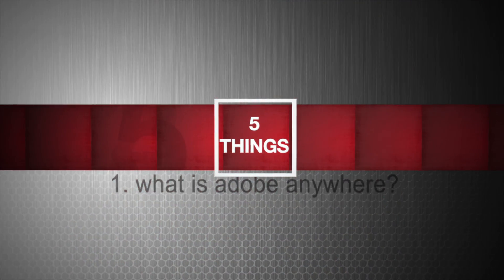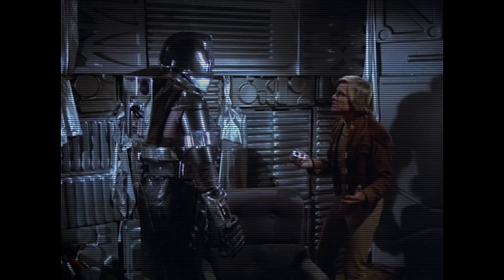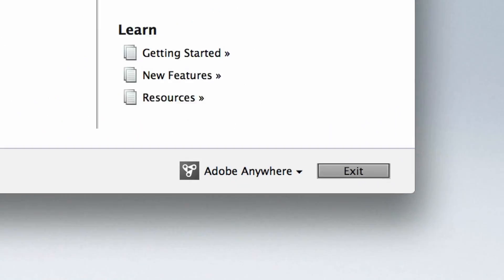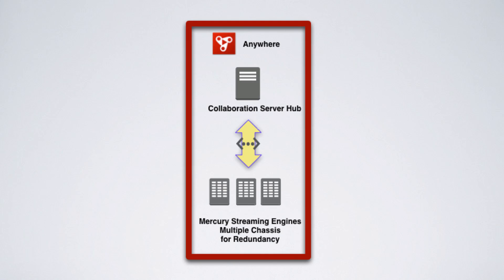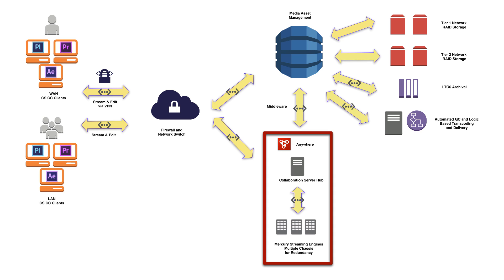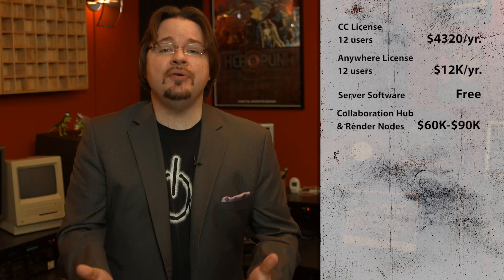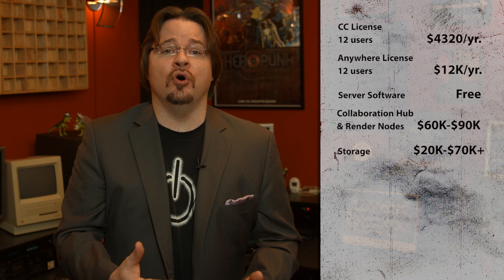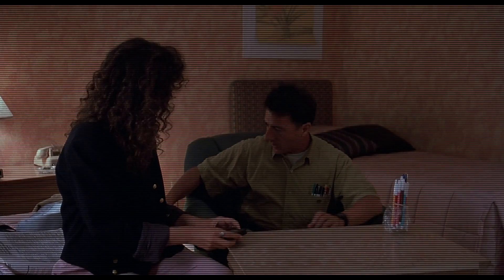5 Things: On Adobe Anywhere 2.0 - Ep. 101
Inaugural Episode of 5 Things.  Ep 101 - Adobe Anywhere 2.0.

Michael Kammes discusses 5 burning tech questions about Adobe Anywhere 2.0.

1. What is Adobe Anywhere?
2. How Does Adobe Anywhere work?
3. How does Adobe Anywhere perform?
4. How can I get Adobe Anywhere?
5. How much does Adobe Anywhere cost?

Enable CC for full transcript.